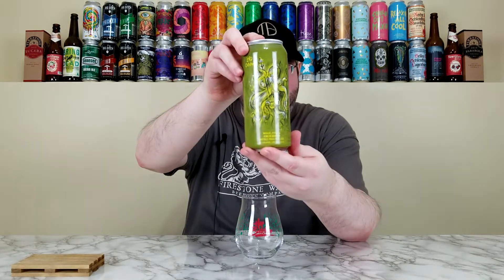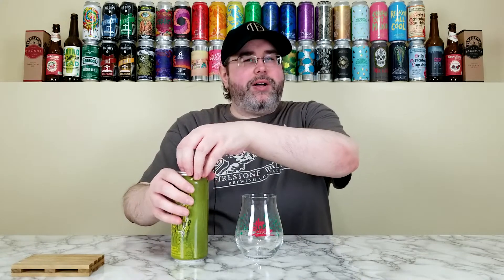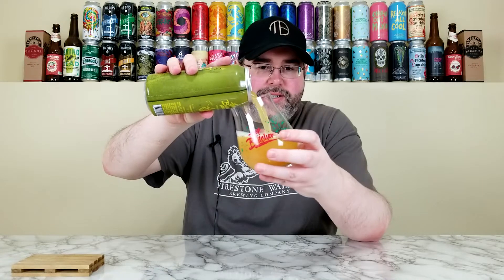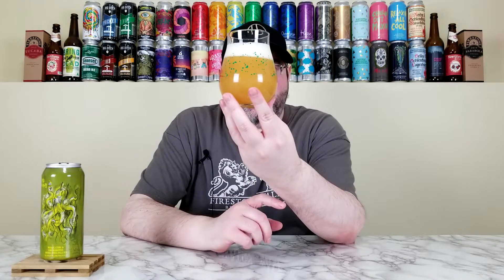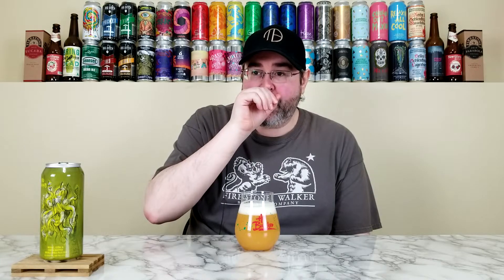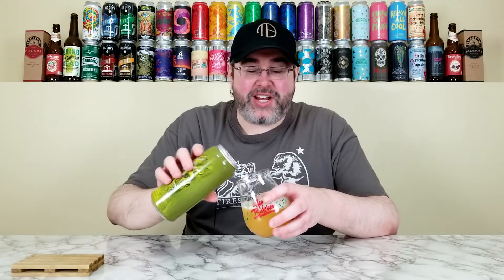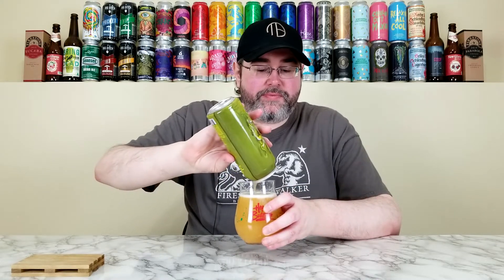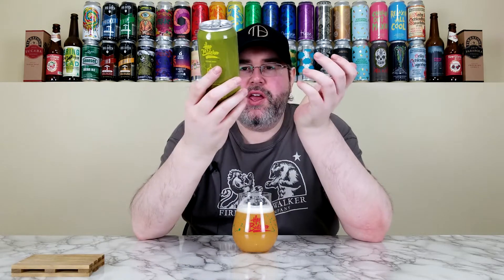Lord Octomoss (DIPA) | Hop Butcher For The World | Beer Review | #1128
For today's review, I'm going to take a look at another beer from Hop Butcher For The World, and it's their Lord Octomoss.  This is what they're calling a Double IPA that is brewed with Mosaic, Citra and Simcoe hops.  This is apparently a mash-up of their Lord Octopus and Green Moss.  I've had and reviewed the former, but not the latter, so I'm excited to see how this one plays out.  Let's check it out!  Also, I want to give a huge thanks to Hop Butcher for hooking me up with this one!

Commercial Description:

Mosaic, Citra & Simcoe-hopped Double India Pale Ale.

Pertinent Information:

Beer - Lord Octomoss
Style - Double IPA
ABV - 8.0%
IBU - N/A
Canned On Date - 11/16/21 (Just under six weeks old at the time of review)